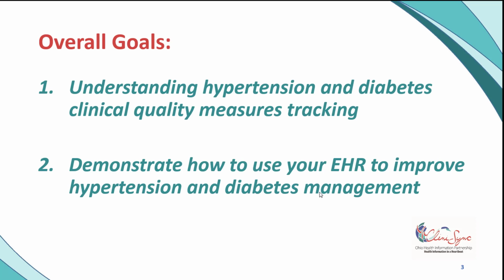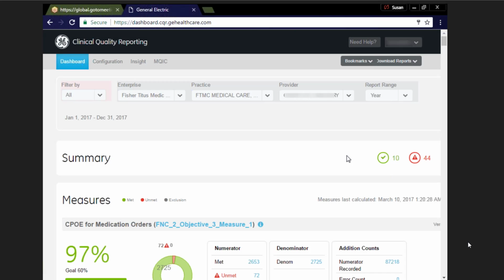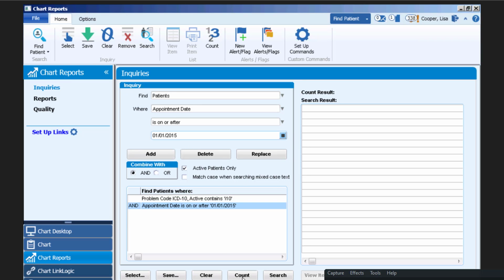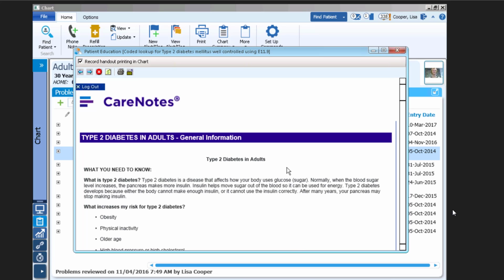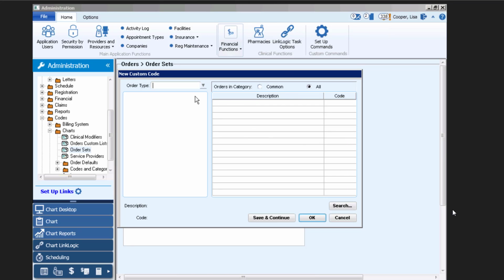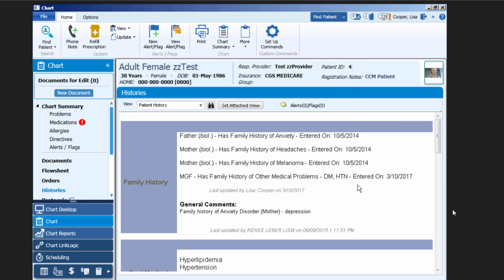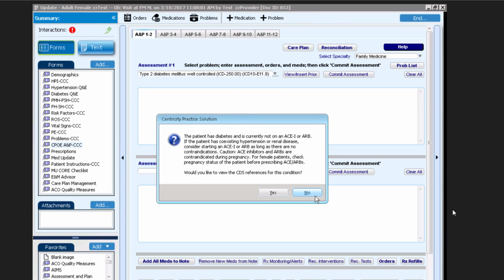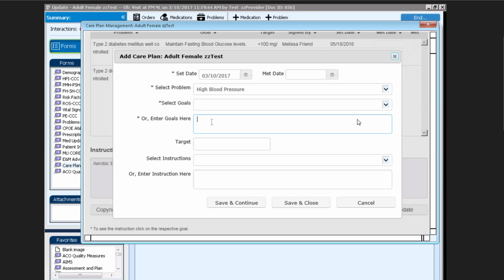Using the GE Centricity Practice Solutions EHR for Controlling Diabetes and Hypertension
This video was created for the ODH/CDC project for the improvement of Diabetes and Hypertension in Ohio.

This video demonstrates the needed functionality within the GE Centricity Practice Solutions EHR and was recorded with Fisher Titus Health and North Central CareNet.